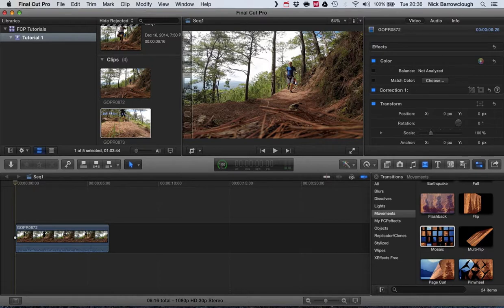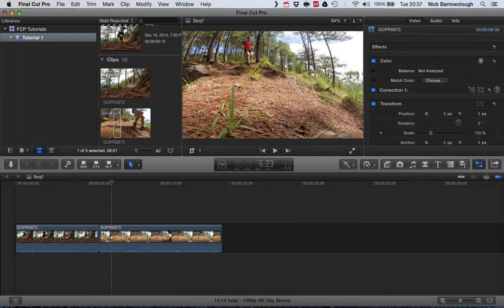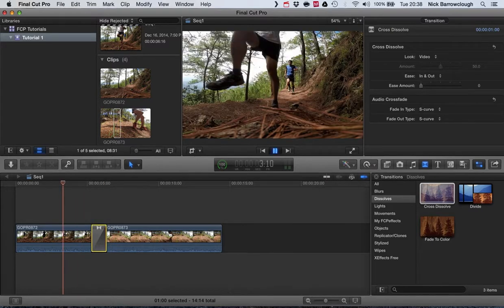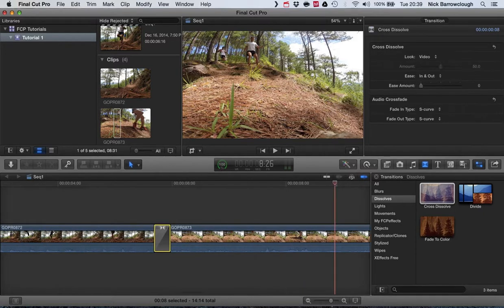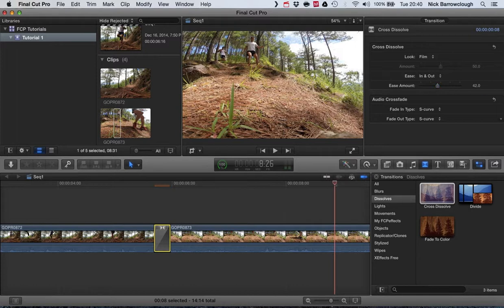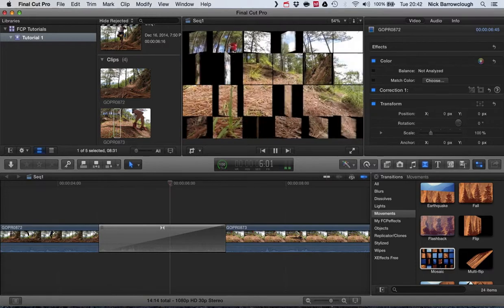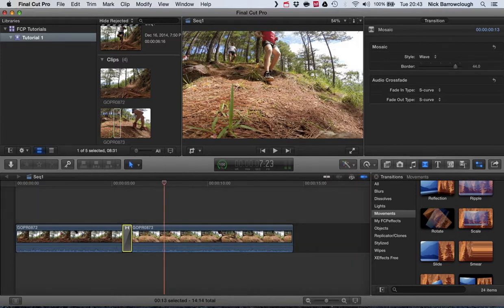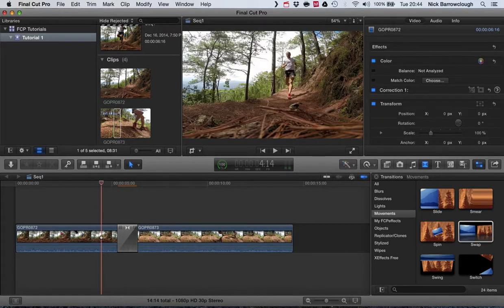Final Cut Pro X - Adding Transitions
How to create transition effects between two video clips using Final Cut Pro X